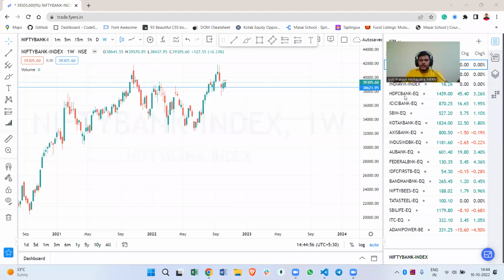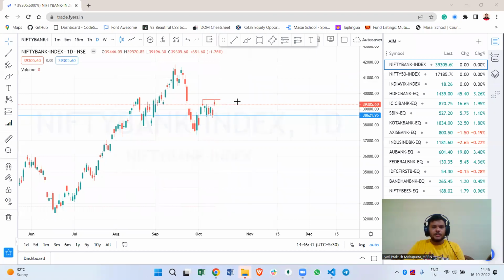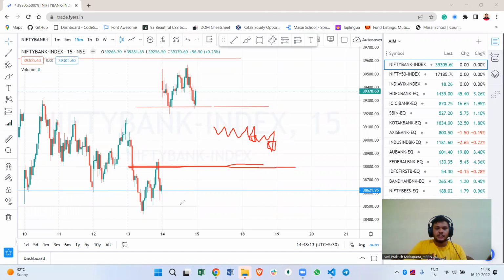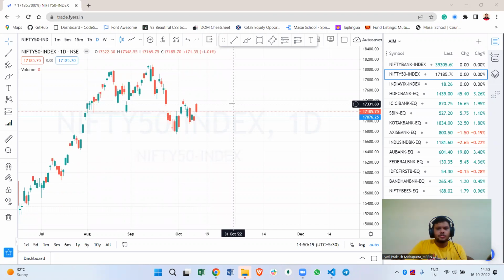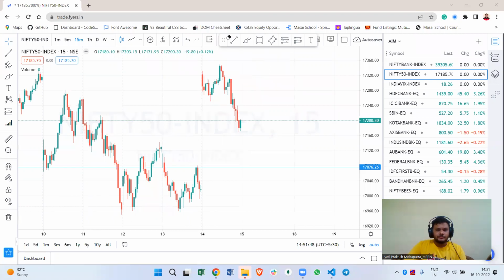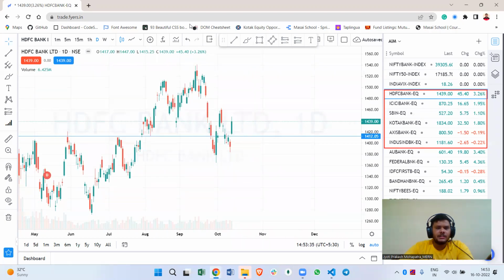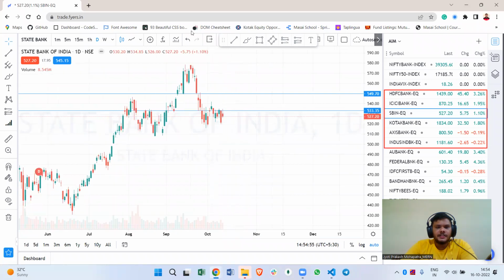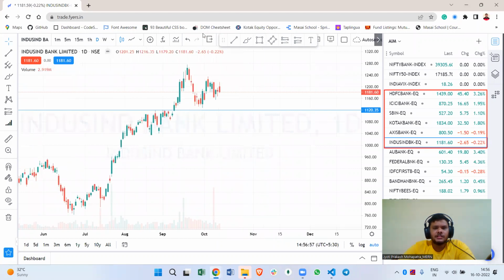BEST STOCKS TO TRADE TOMORROW(17/10/2022) | (VIDEO-09) | ENGLISH COMMENTARY | BANK NIFTY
In this video, I have explained how to read chart patterns and how can you take trade tomorrow with logic. Hope you all gonna love it.